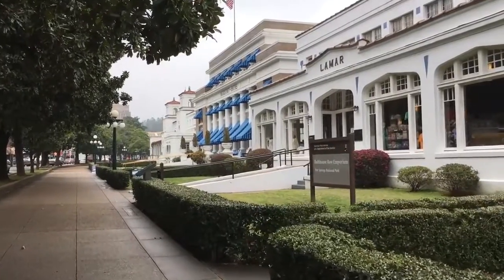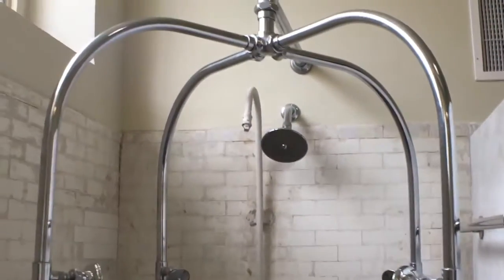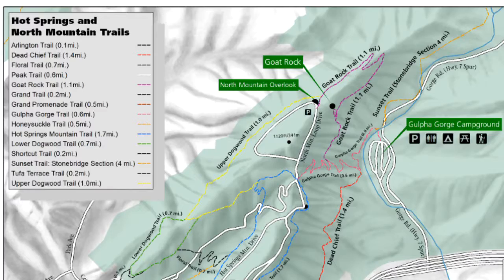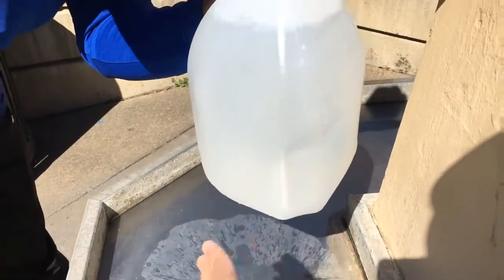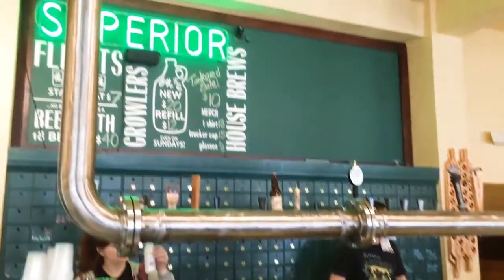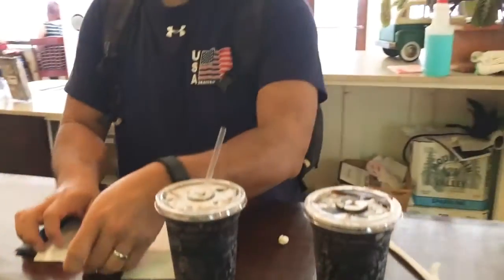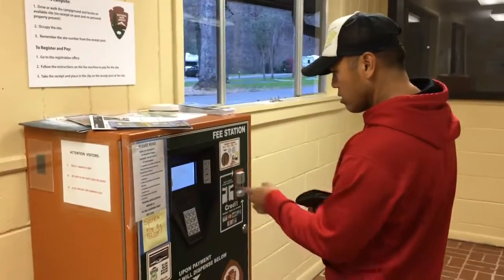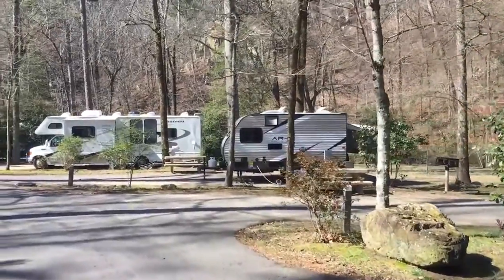KENNETH RILEY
MY BEST PHOTOS & VIDIOS